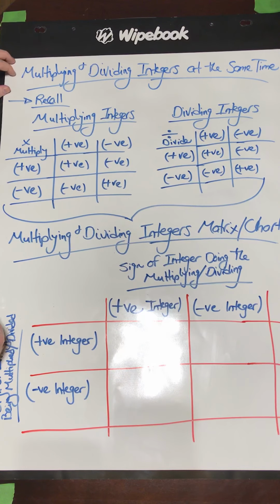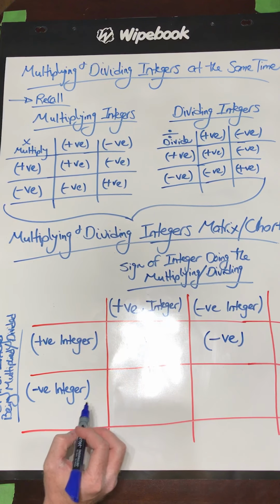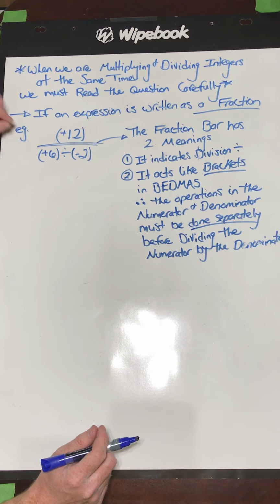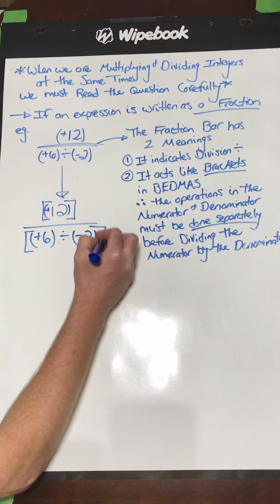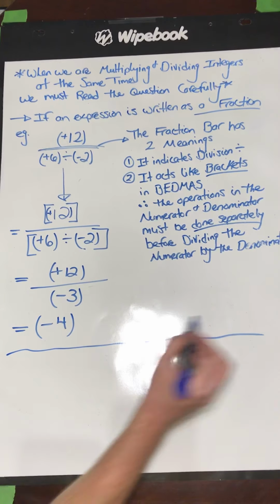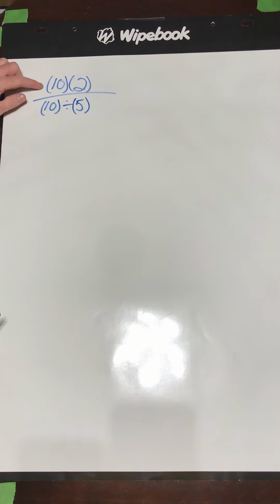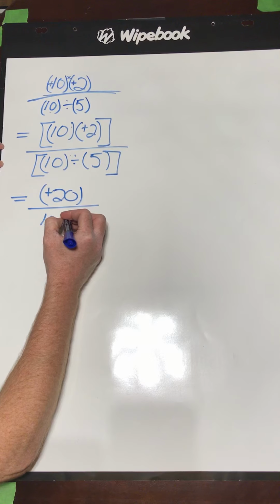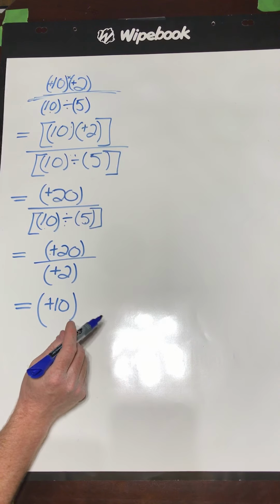Multiplying & Dividing Integers at the Same Time - Lesson